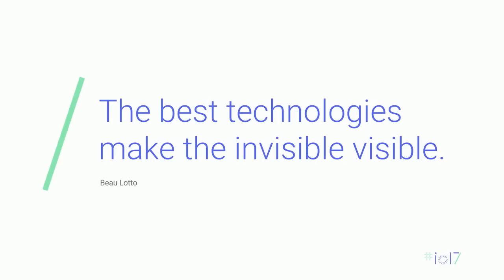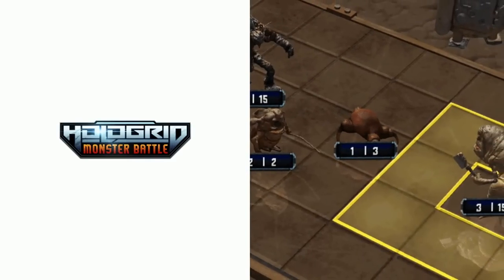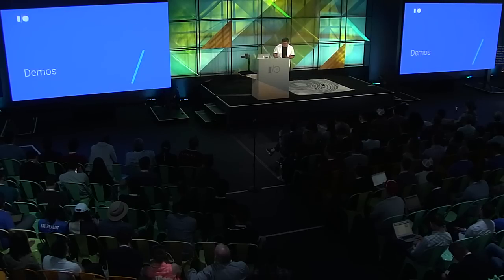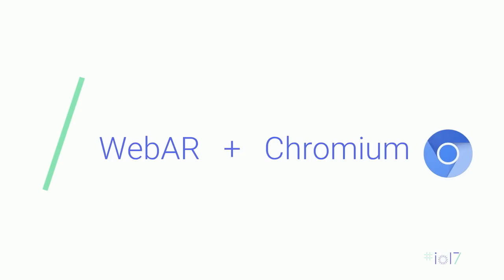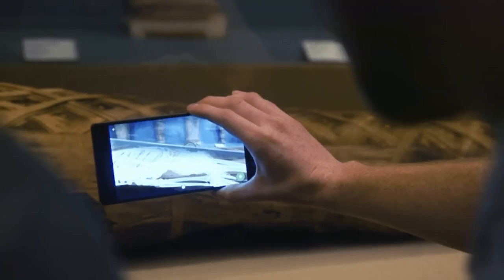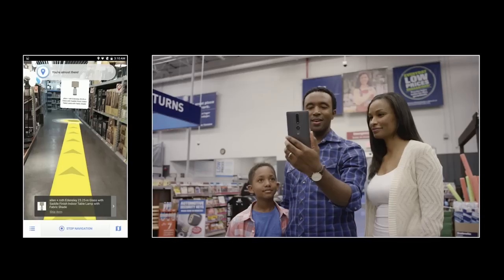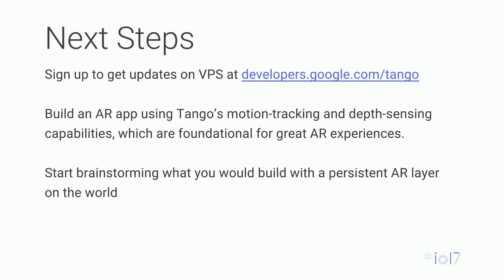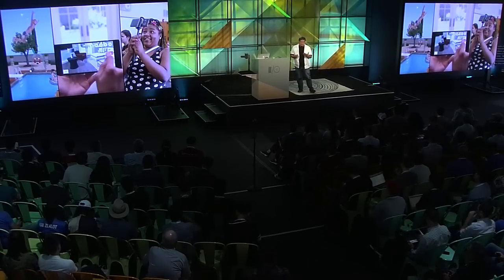What's New on Tango (Google I/O '17)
Tango brings motion sensing and environment capture to mobile devices. We will cover some of the applications developers have been creating, improvements to our platform SDKs, introduce how large scale augmented reality experiences can be made, and give a peek into the road head.